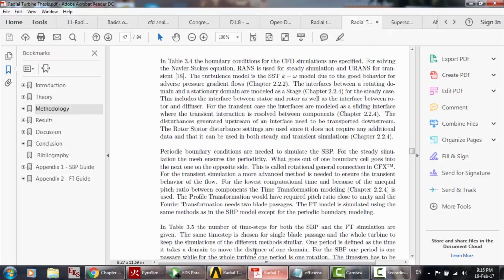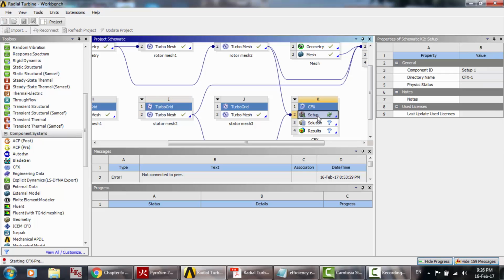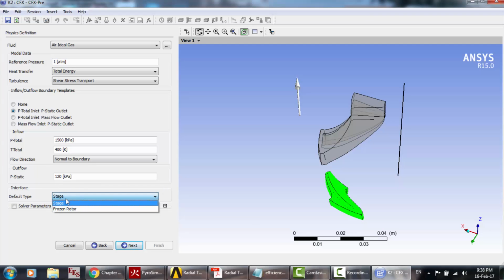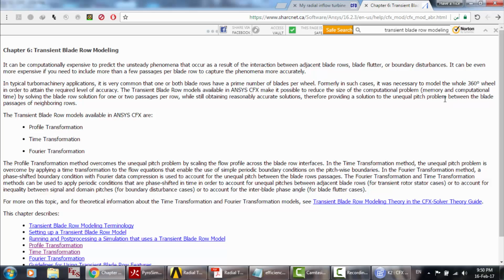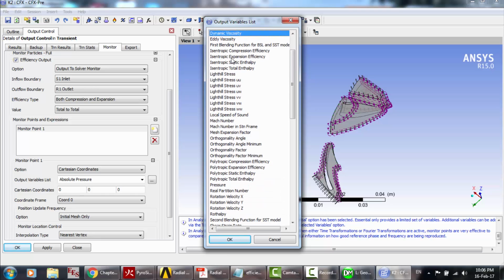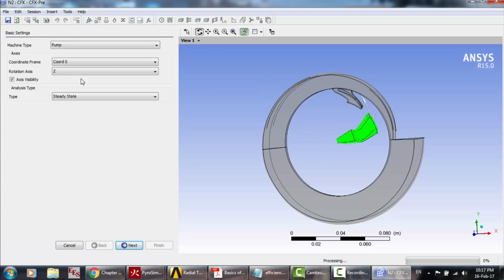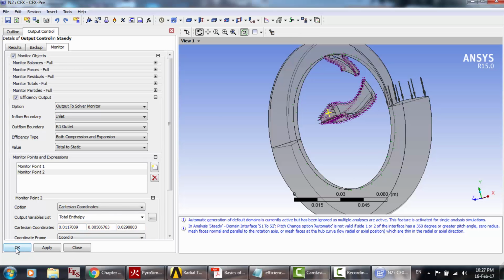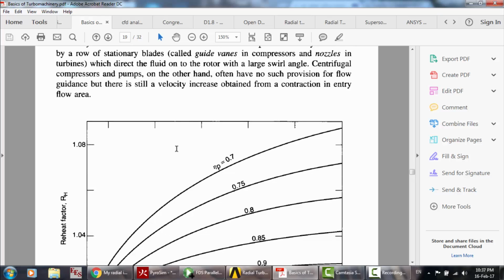A CFD Radial Turbine Simulation Using Ansys CFX After Export Points Method And TurboGrid Mesh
Check out the links after the describtion:
A radial turbine RTD is a very complex turbomachinery. Ansys CFX is used to simulate the flow of the gas turbines efficiently but the process is very complex. This tutorial shows some techniques to simulate this piece of turbomachinery using TurboGrid mesh for the nozzle "Stationary", the rotor, and the volute by ansys mesh. Steady ans transient blade row modeling were used to run the simulation using time and profile transformation. Thanks

CFX user guide

CFX tutorials

and

Ansys TurboSystem